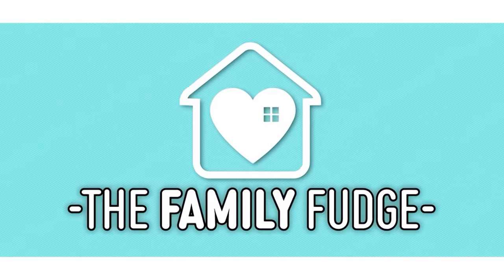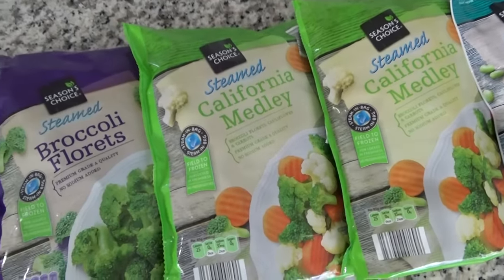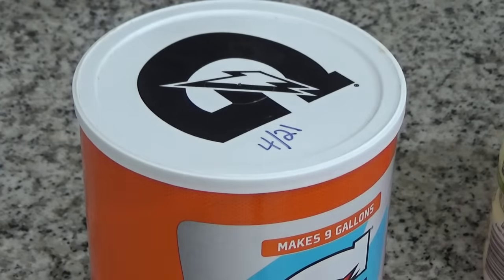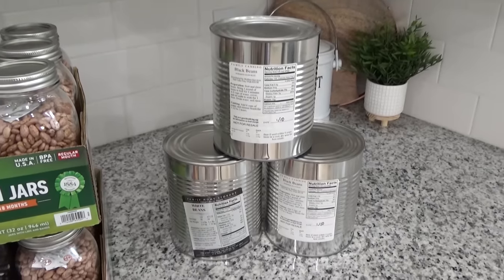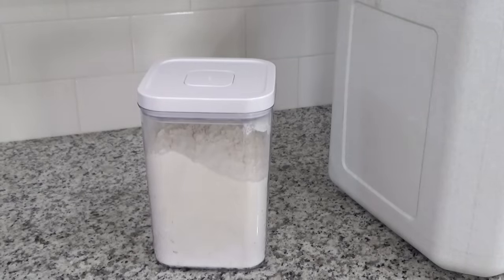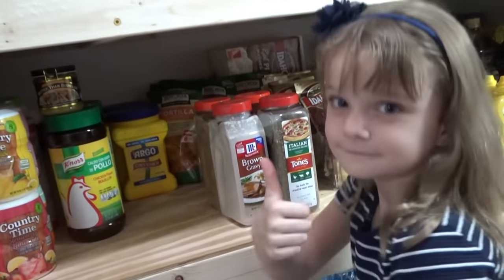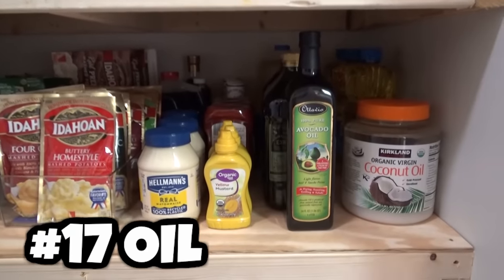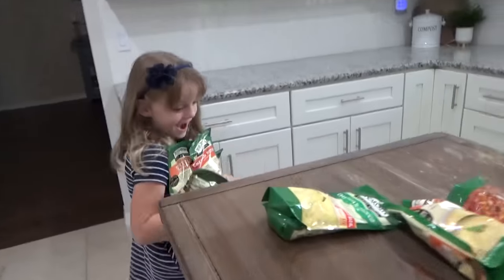20 Foods I Keep in MY SECRET PREPPER PANTRY (Food Storage 101)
We have seen some BIG challenges in our world this year so in today’s video I’m going to take you on  tour of the food storage system and organization I've been working on for my family. I’ll be sharing my best tips and tricks when it comes food storage as well as 20 food items I like to stock up on and why.

Warning! Challenging Times are Ahead - Stock Up!